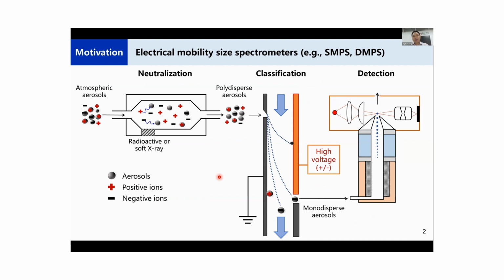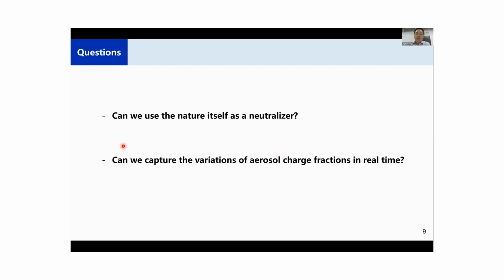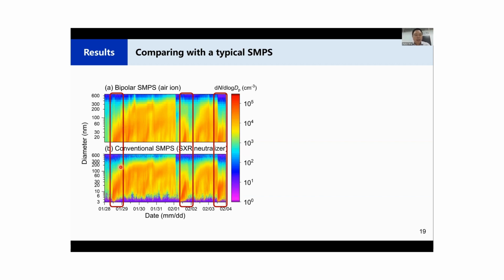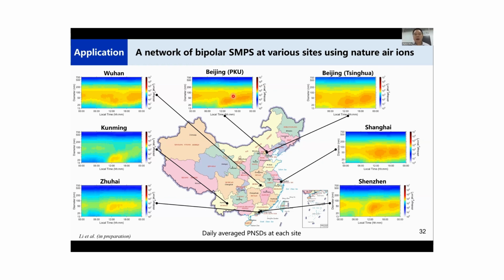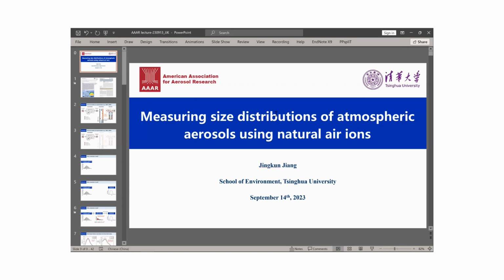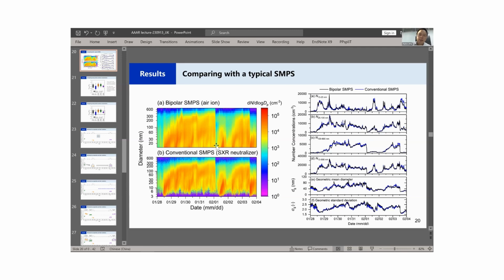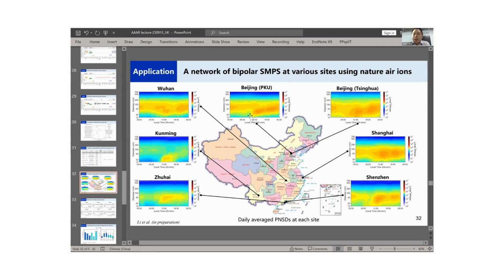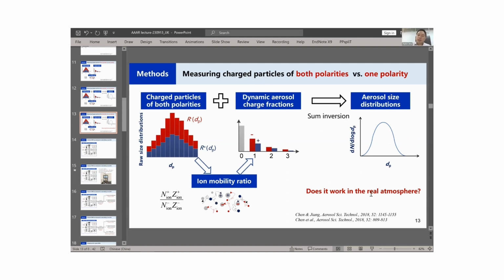Measuring size distributions of atmospheric aerosols using natural air ions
Title: Measuring size distributions of atmospheric aerosols using natural air ions
Student chapter host: Clarkson University

About the lecture: Electrical mobility size spectrometers are widely used to measure ambient aerosol number size distributions. A key component of these spectrometers is the neutralizer, which is used to place a stationary charge distribution on the aerosols. Yet, there are natural air ions in the atmosphere which are constantly conditioning atmospheric aerosols. We demonstrate that this natural charging process can be utilized by these spectrometers to measure size distributions of atmospheric aerosols without using a conventional neutralizer. This is achieved by measuring charged particles of both polarities, in contrast to only one polarity as conventionally done. Field measurements in urban Beijing and other sites will be presented.

Speaker: Jingkun Jiang
Jingkun Jiang is a professor at School of Environment, Tsinghua University. He received a BS and a MS in Environmental Science and Engineering from Tsinghua University. He holds a PhD degree in Energy, Environmental and Chemical Engineering from Washington University in St. Louis. Prior to joining Tsinghua in 2010, he served as a Postdoctoral Research Associate in the Particle Technology Laboratory of Mechanical Engineering Department, University of Minnesota. Dr. Jiang’s research activities involve various topics in aerosol science and technology: aerosol instrumentation; atmospheric new particle formation; PM formation and emissions from combustion activities. He has published more than 200 peer-reviewed journal articles. He received a number of awards including 2018 Smoluchowski Award, 2015 Asian Young Aerosol Scientist Award, and 2009 A&WMA Doctoral Dissertation Award. He is serving as an editor for Aerosol Science & Technology.